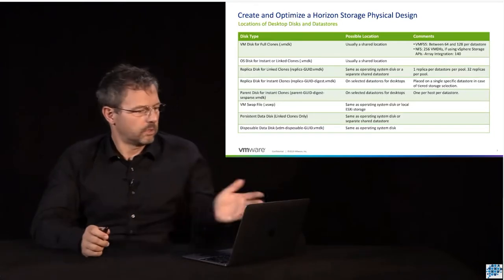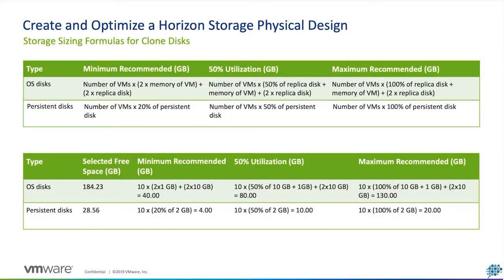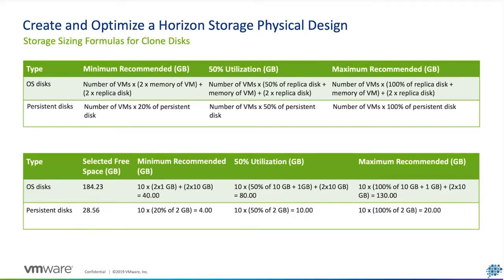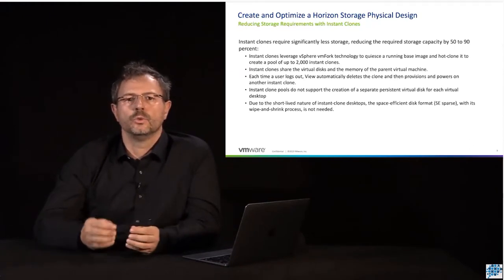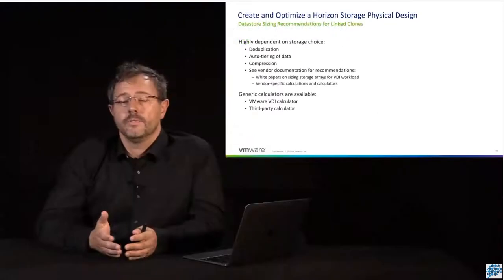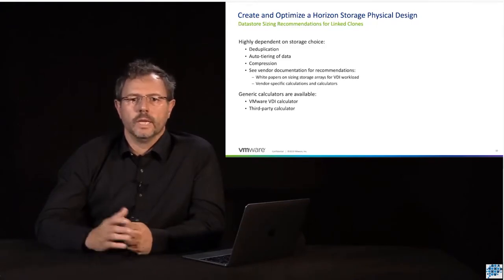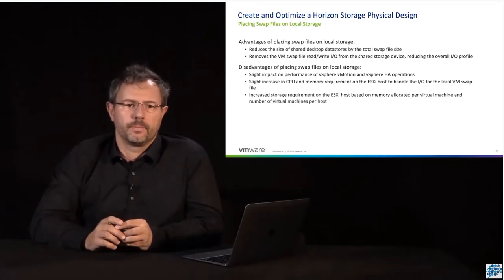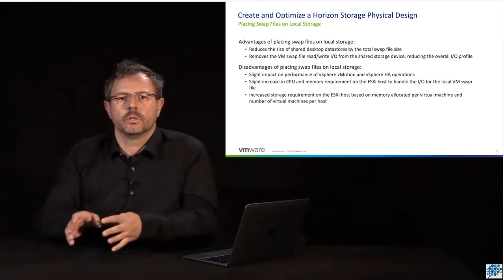4 1 Create and Optimize a Physical Design for a Horizon Infrastructure Storage